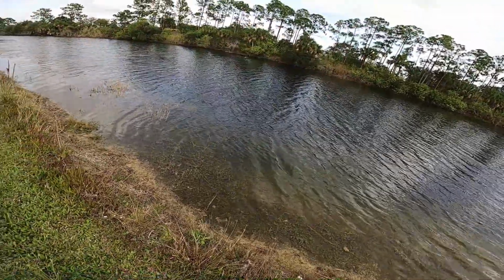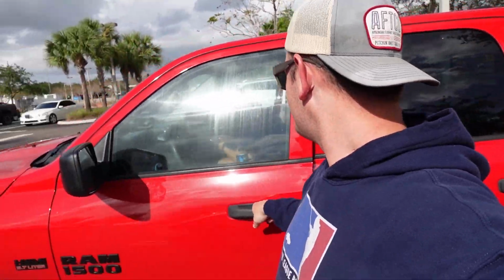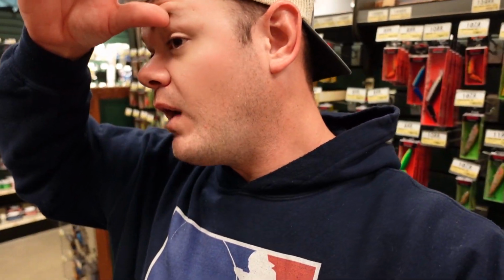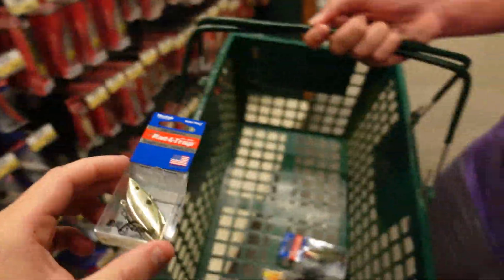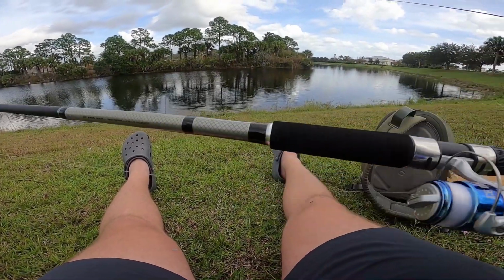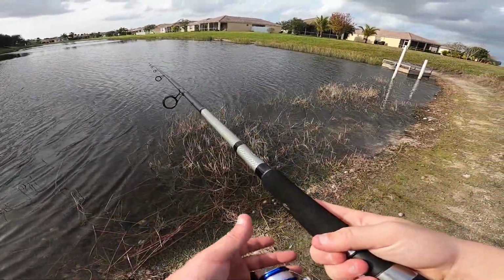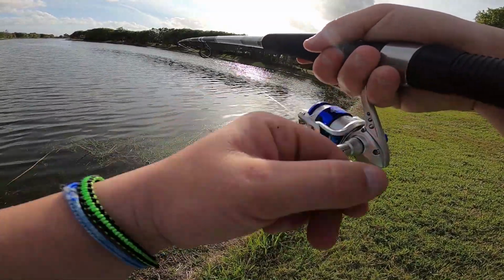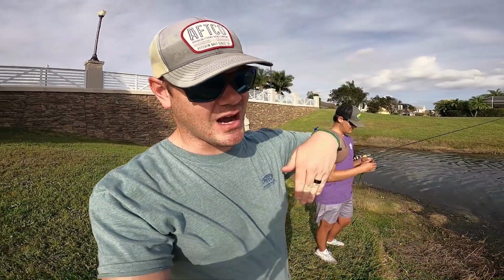Most RIDICULOUS Fishing Rod and Reel Combo! (Impossible)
This is video of the most ridiculous fishing rod and reel combo! The length of the fishing rod, the tiny fishing reel and the stretch of the light fishing line make this fishing challenge nearly impossible!